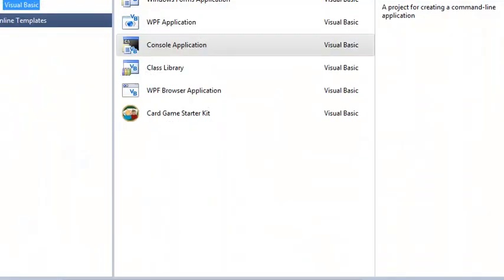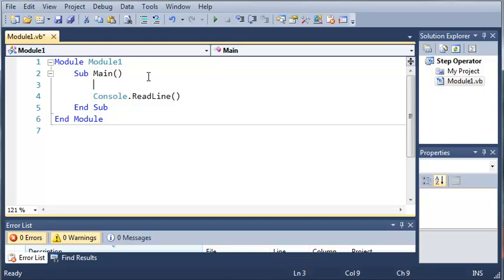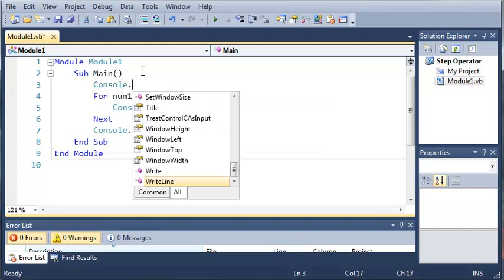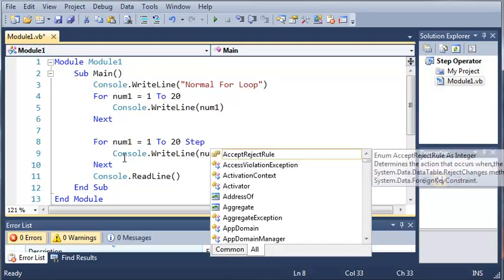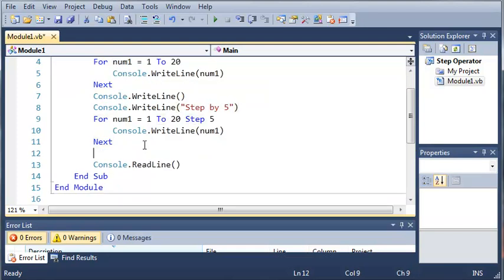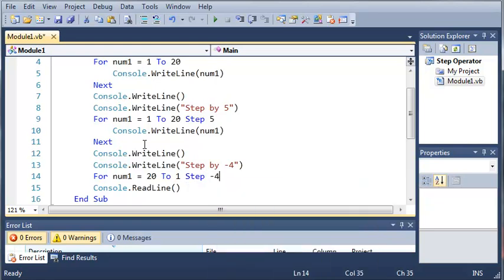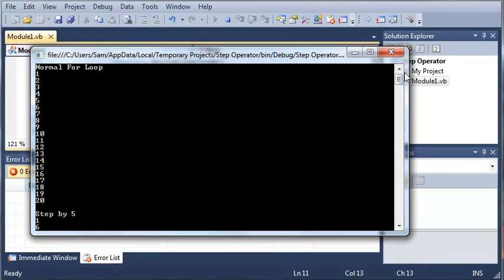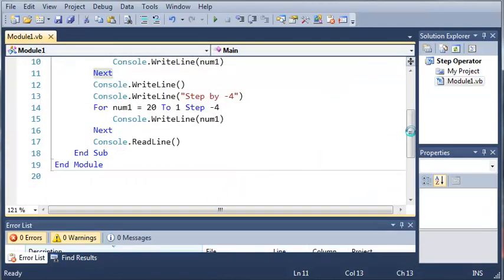Visual Basic Tutorial - 27 - Step Operator